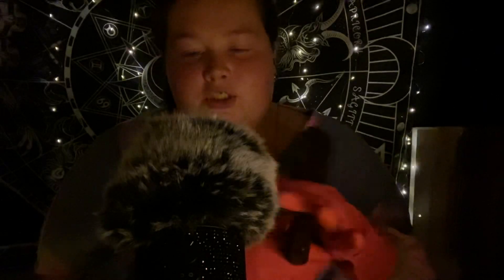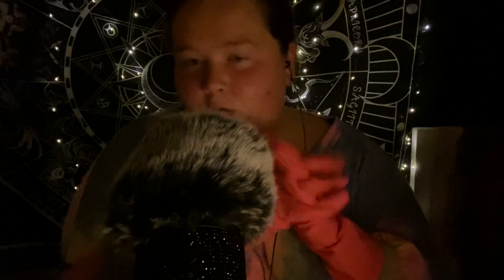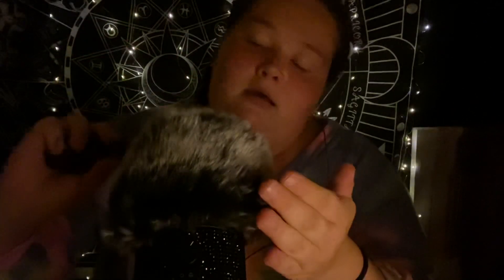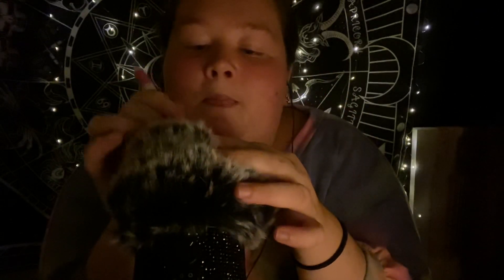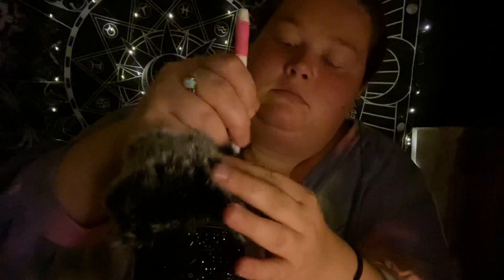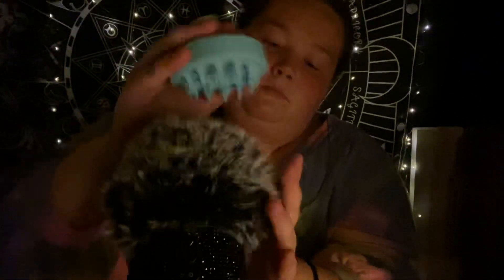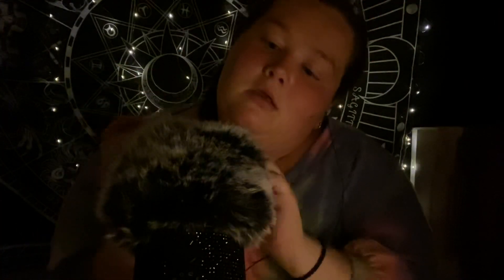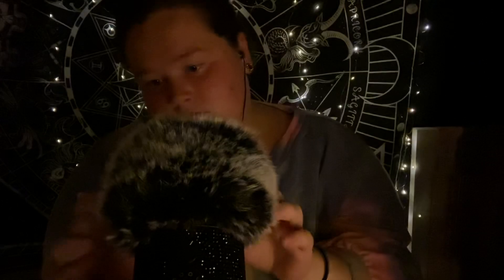ASMR | 5 MINUTES OF CHECKING YOUR HEAD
Hope you enjoy this short video of me checking for for bugs. Love you ❤️

✨ Card Reading Channel: AMETHYST ORACLE READINGS

Want a card reading from me?

DISCORD (Drop in and say HHEEEYY)

TWITCH: Amethyst Oracle ASMR (If I get enough interest I will start doing live videos and take requests for triggers, let me know)